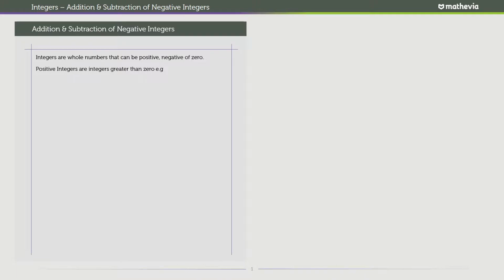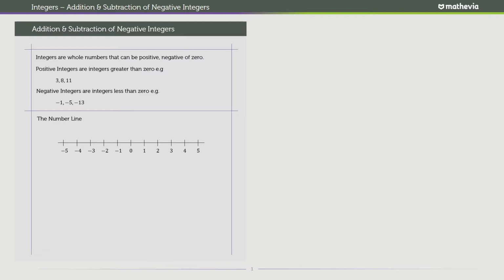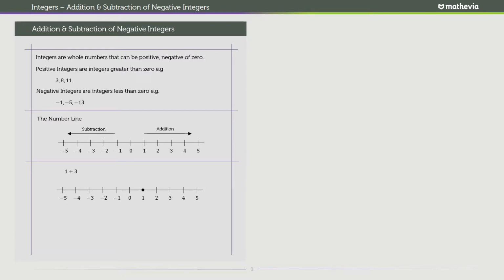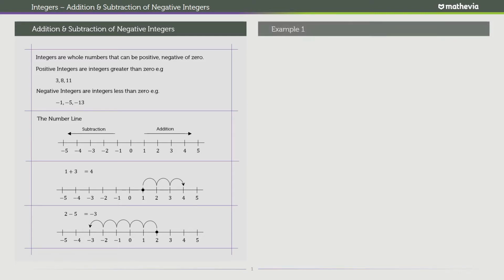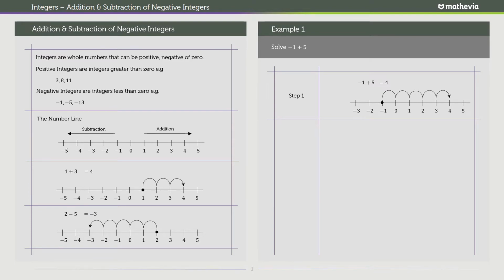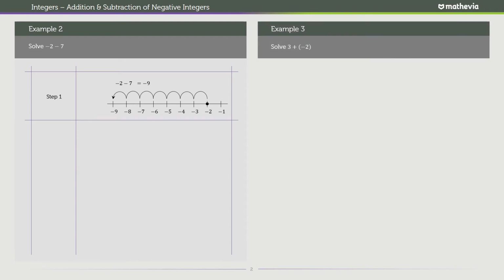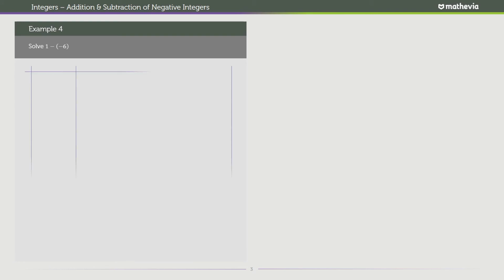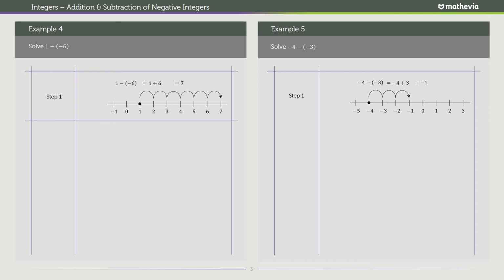Integers Addition and Subtraction of Negative Integers